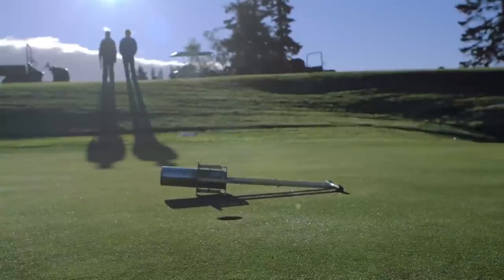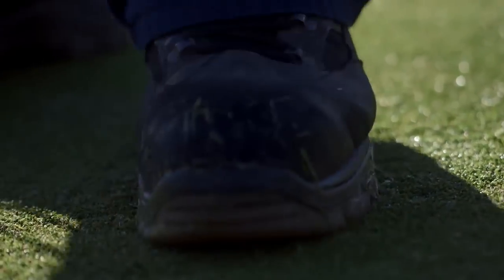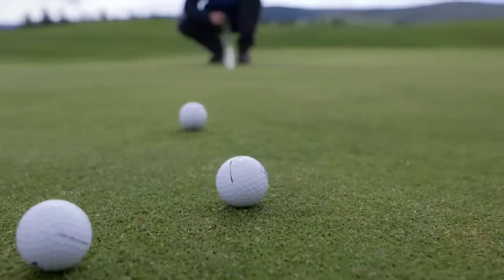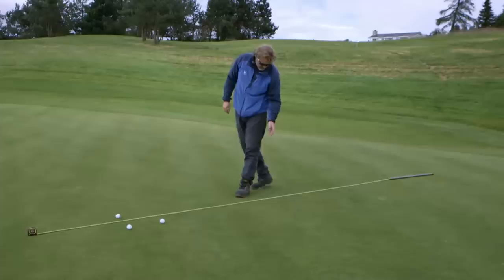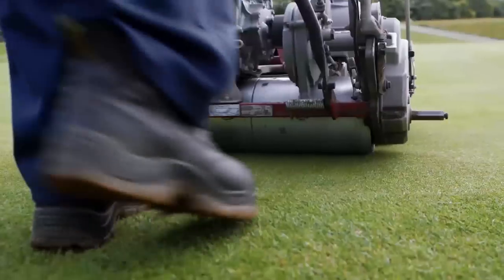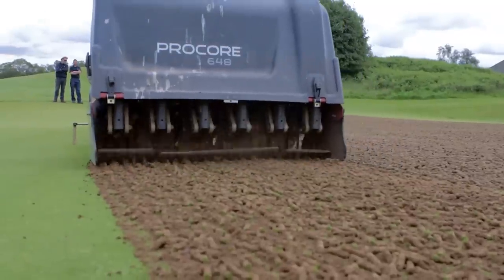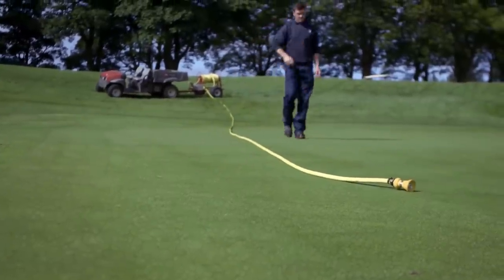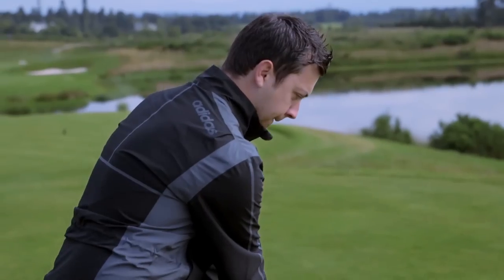Ryder Cup 2014: The greenkeepers of Gleneagles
The Gleneagles greenkeepers explain the work that goes into maintaining the world-famous course and preparing it for golf's biggest event.

Telegraph Commercial Video in association with Telegraph.co.uk for Standard Life.